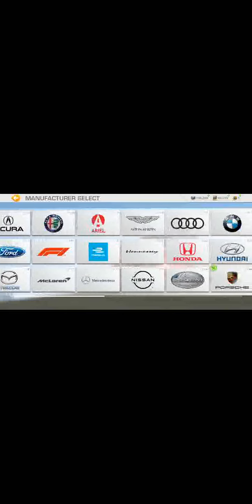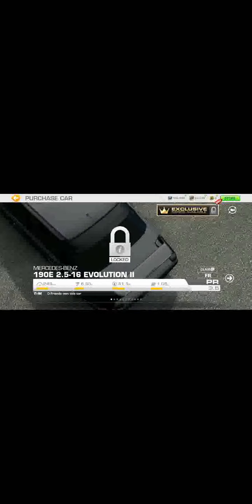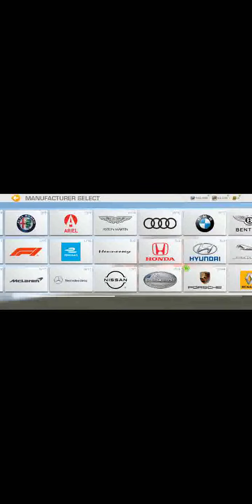Real Racing 3 Gameplay #7 With Voice